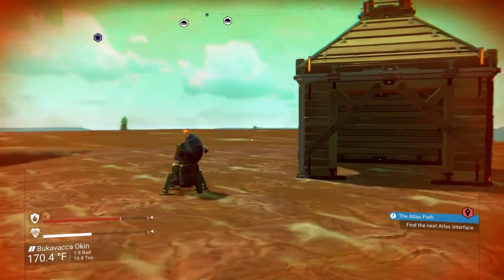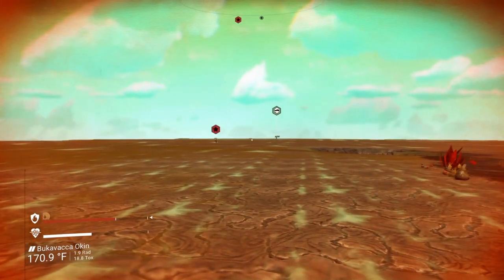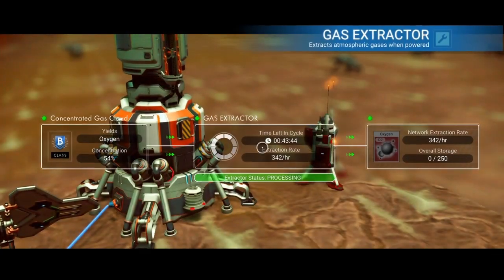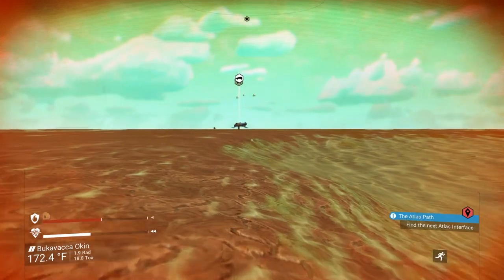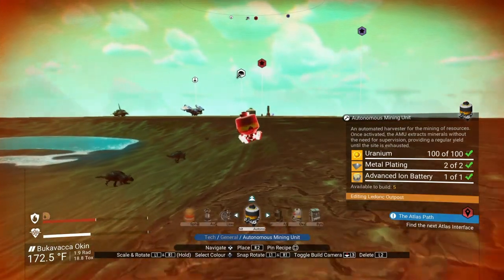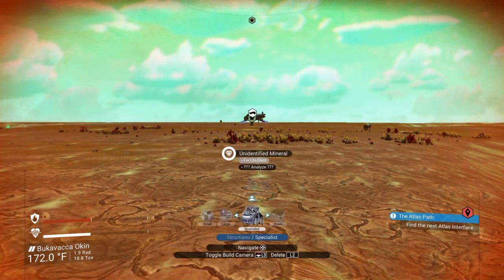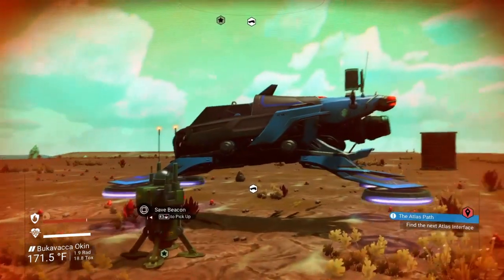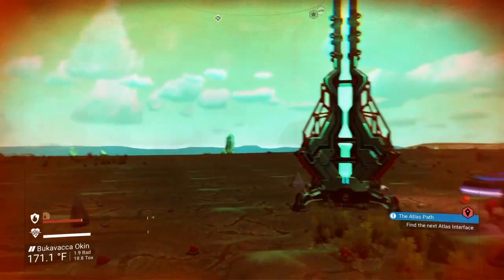No Man's Sky - How to Expand Base Boundaries (confirmed to still work in Aquarius update, Fall 2024)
A quick video showing how to expand base boundaries in No Man's Sky. All of the important content is in the first 4 minutes, the rest is filling in details. (More details below)
You need to build with items that have to be build on a base, like a wall, or a battery, or a flag. If you use something like a save beacon, that can be build anywhere, the base boundary won't expand.

If, at any time, you lose the ability to expand your base, or you can't build at the far-flung places where you could before, save and reload your game. 95% of the time that will fix it. If not, reload again, and that will 99% of the time fix it.

And the video showing how to create and use Short Range Teleporter (SRT) relays stations is